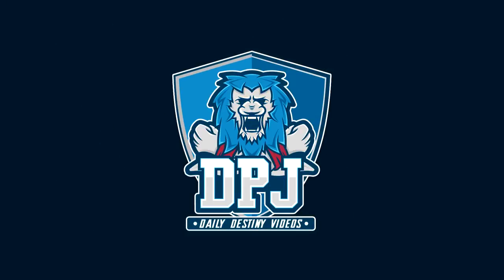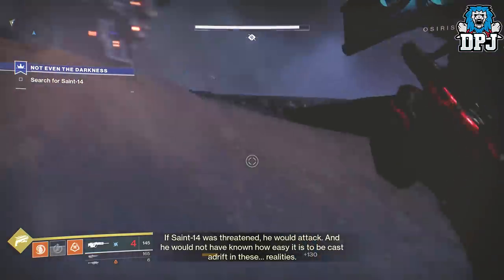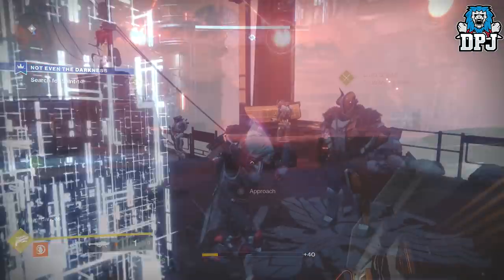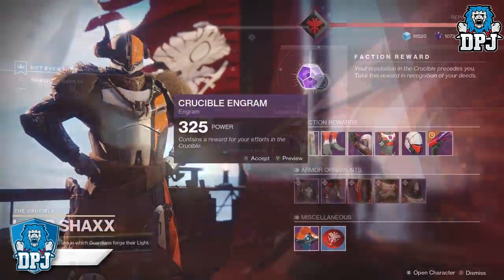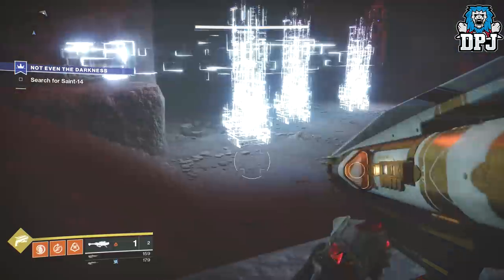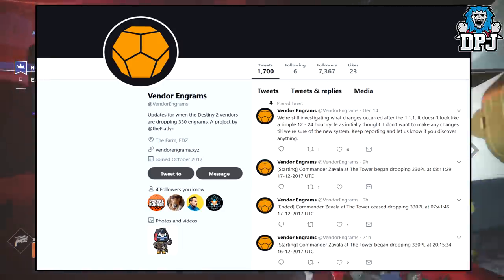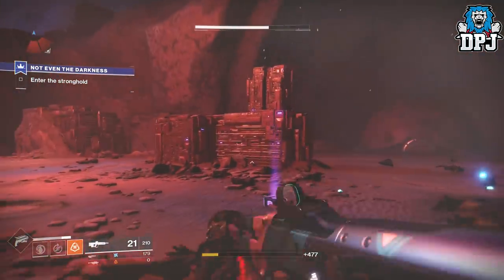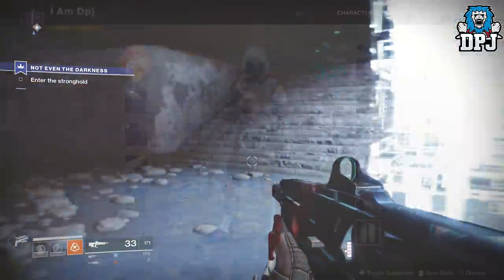Destiny 2 - How To Get EASY 330 ENGRAMS From Vendors & 335 Gear Guaranteed (Not A Level Up Method)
Help Me Out By Sponsoring My Channel In this Destiny 2 Curse Of Osiris video I show you this simple tip of getting top level 330 engrams from all vendors in the game!